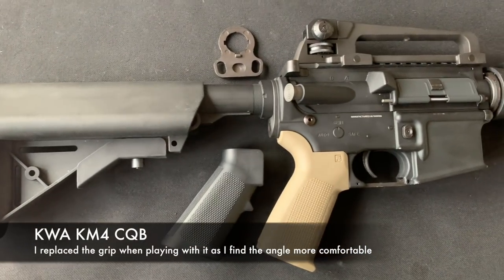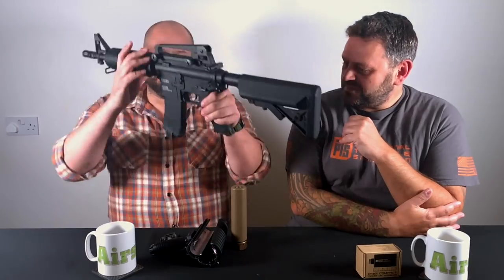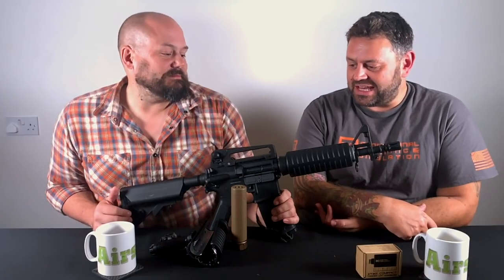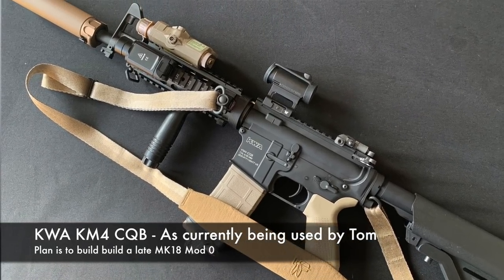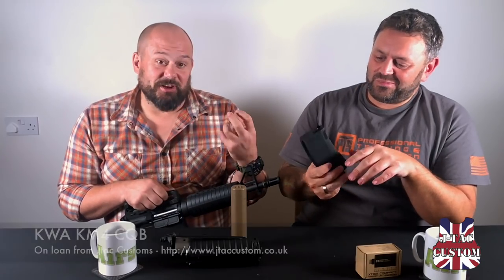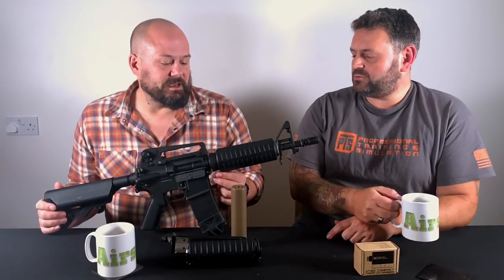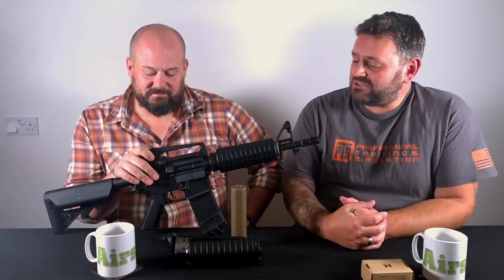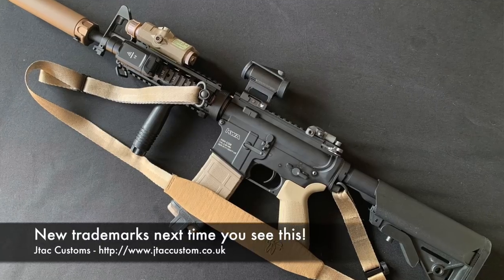New KWA KM4 CQB (2018 Edition) Review - AATV EP038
In which Anvil is joined by Phil Bucknall to review the re-released KWA KM4 CQB AEG.

This test RIF was on loan to Phil for a review which you can find in Airsoft Action Magazine. Tom liked it so much he's about to buy it!

We really like this solid, well built RIF. It's great as a first gun and as a basis for building something you really want. Our review sample came from:

Hosts:
Tom 'Anvil' Hibberd
Phil 'The Power' Bucknall

Production & Editing:
Black Dog Design Services